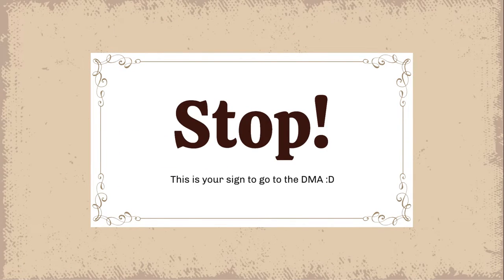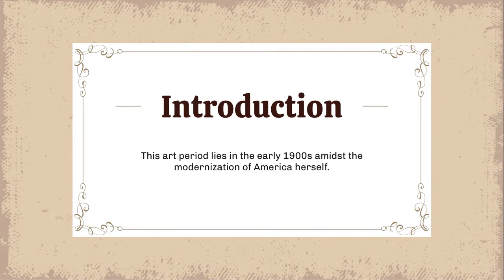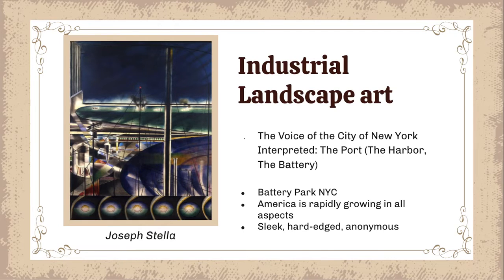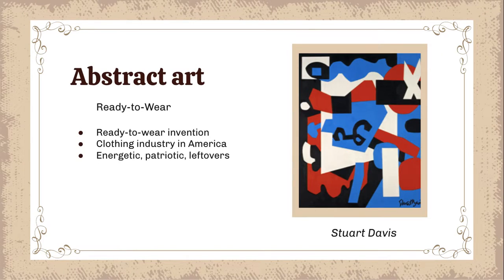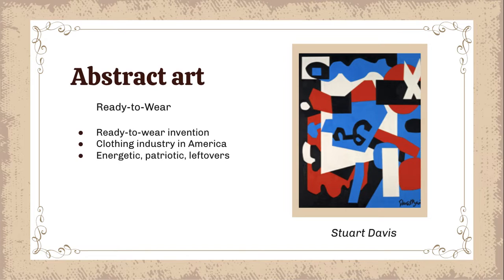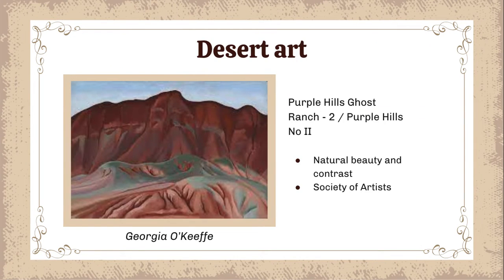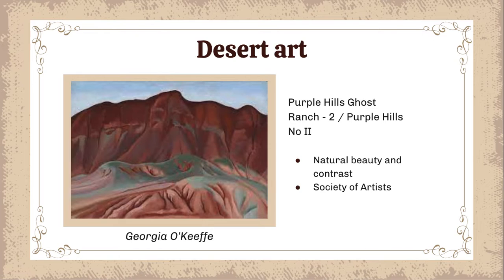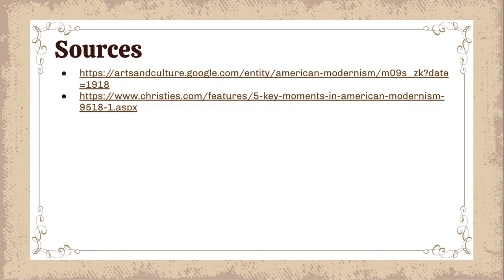Modernist Art in America- Ruthie Cooper